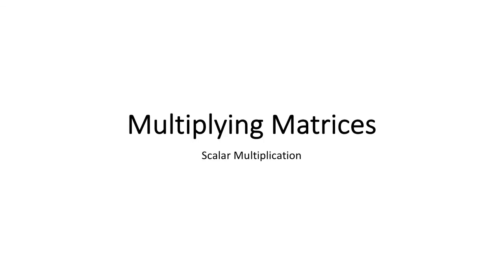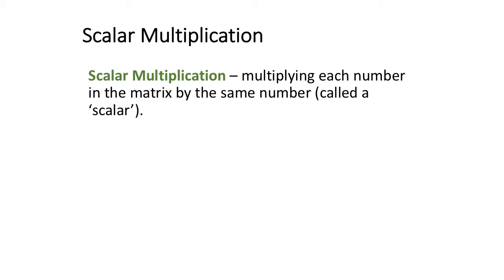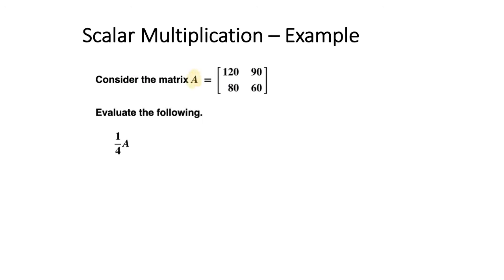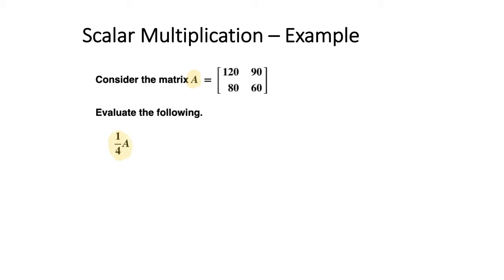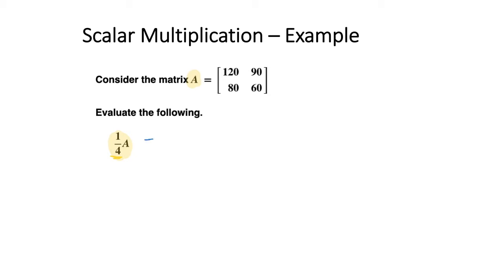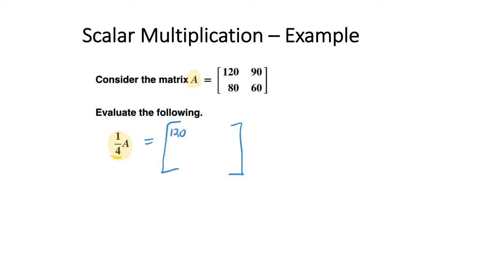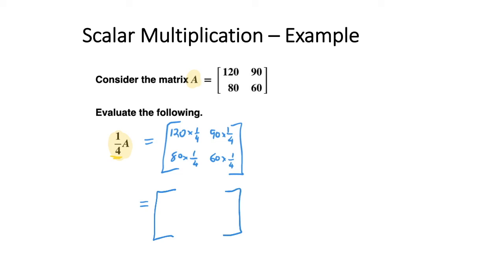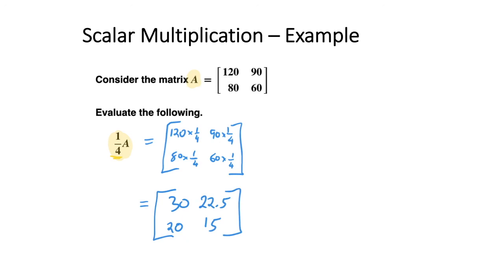Scalar Multiplication Matrix